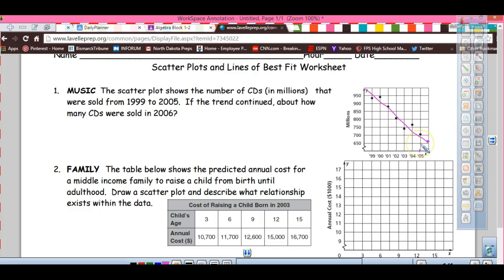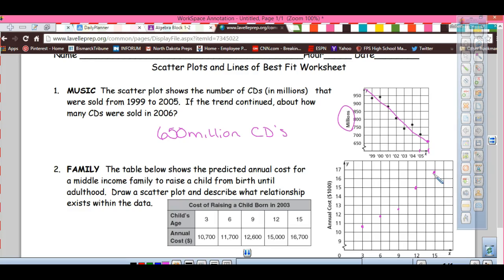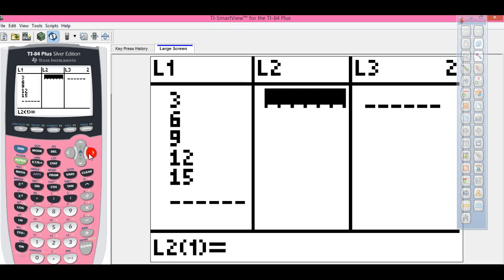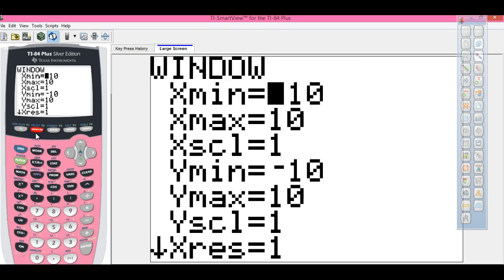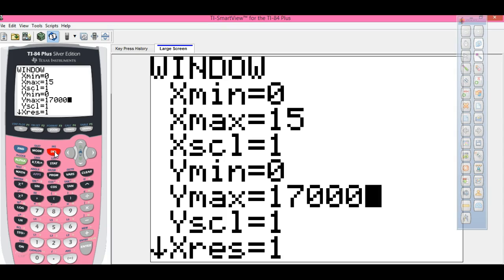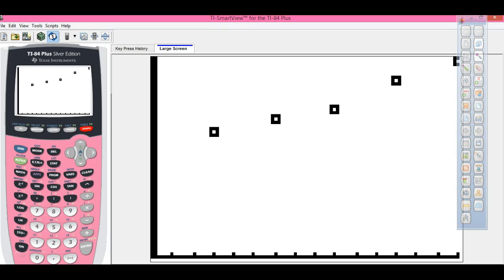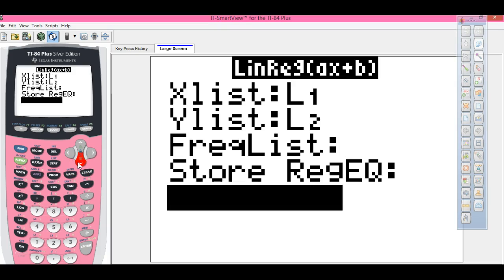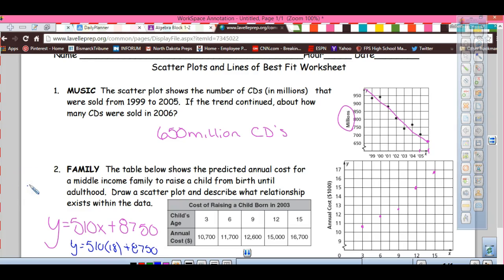Line of Best fit with Calculator